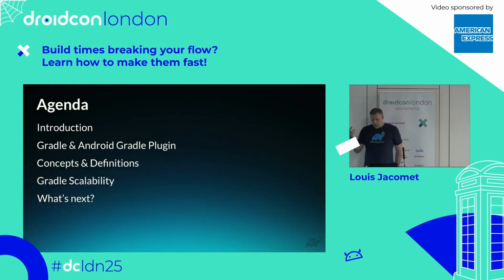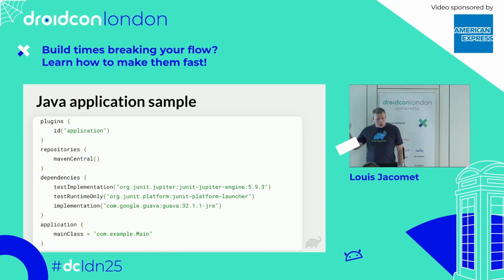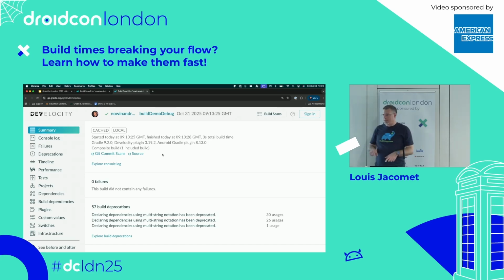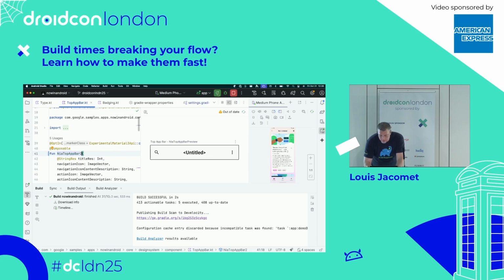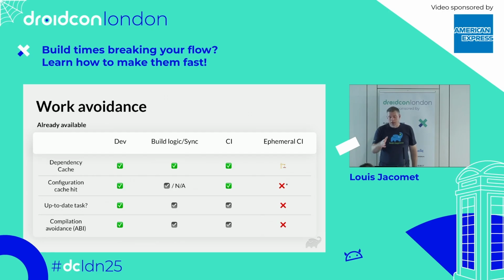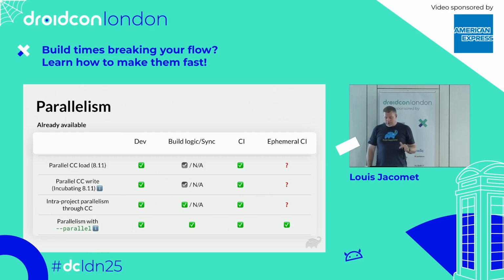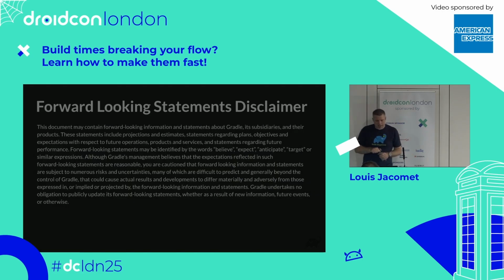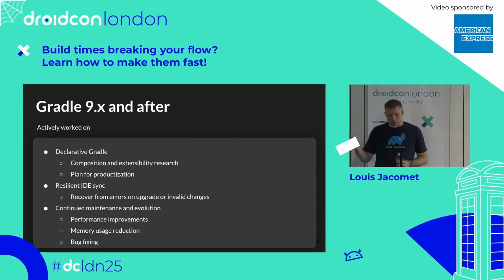Build times breaking your flow? Learn how to make them fast! - Louis Jacomet | droidcon London 2025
🎤 Talk: Build times breaking your flow? Learn how to make them fast!
👤 Speaker: Louis Jacomet
📍 Event: droidcon London 2025
📅 Date: October 30th - 31st, 2025

Gradle’s Scalability is a key investment area. Its goal is to allow the build system to grow with the software being built and remain fast in both IDE and CI so that we can provide the best possible developer experience to all Android developers that use Gradle every day. And yes, there’s a lot going on in this area.

Continuous improvements in Gradle help speed up:
* The software developers’ inner loop: code, build, and test Android applications
* The outer loop: Android Studio project sync, and CI, whether stateful or ephemeral

During this session, we would like to cover the main aspects of Gradle performance: work avoidance and parallelism.

In particular, we will discuss:
* What we have shipped, like the Configuration Cache,
* What we have in progress, like Isolated Projects
* And what’s considered next.

As attendees, you will understand how to improve your build performance today and how to prepare your builds for the next benefits as soon as they are available.